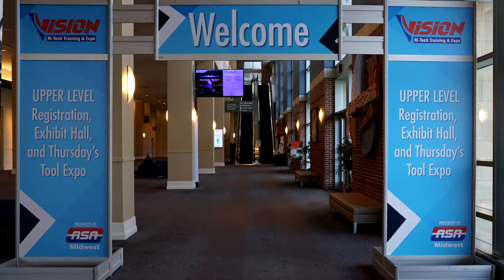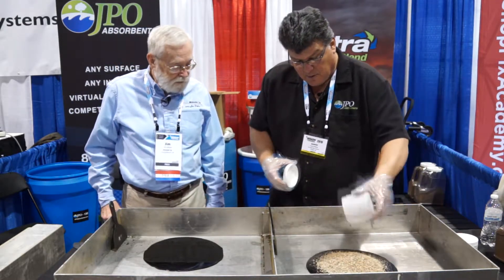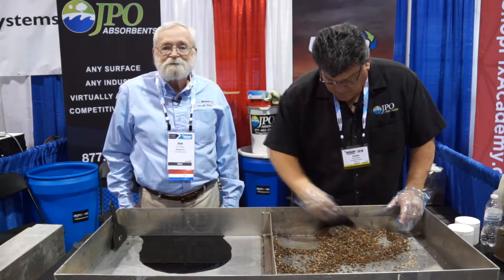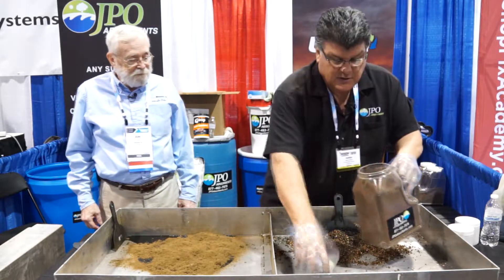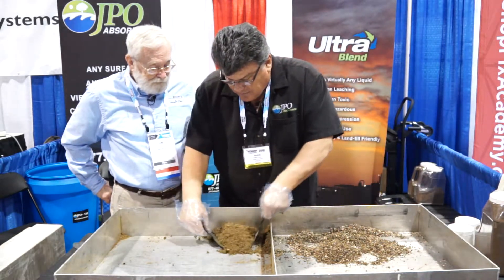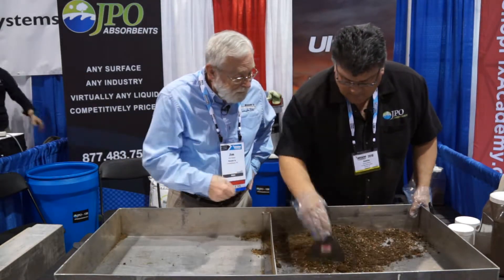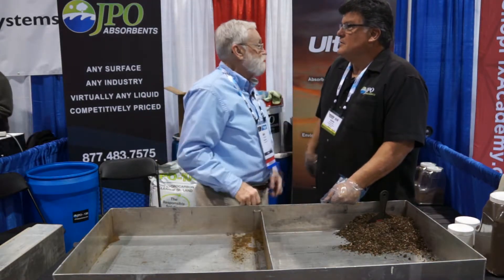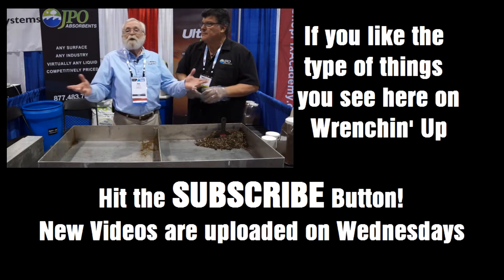WOW! JPO's Super Absorbing Stuff - Wrenchin' Up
Cleaning up oil and other hydrocarbon based liquid spills is always such a mess. But I found something that seems to work so well I just had to show it to you. My guest, Jamie O'Brian, shows us how it works.

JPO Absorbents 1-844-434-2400